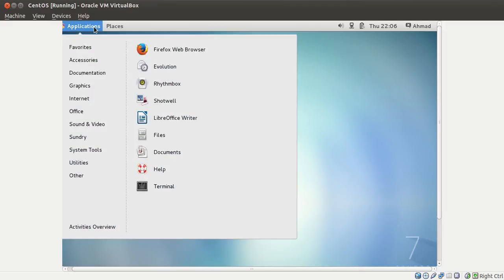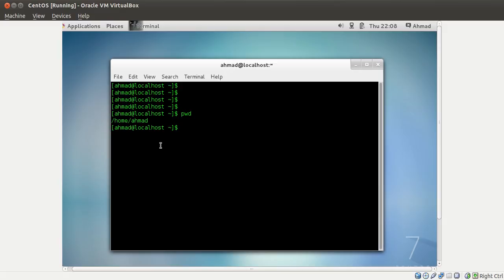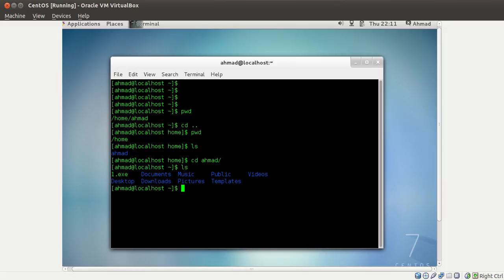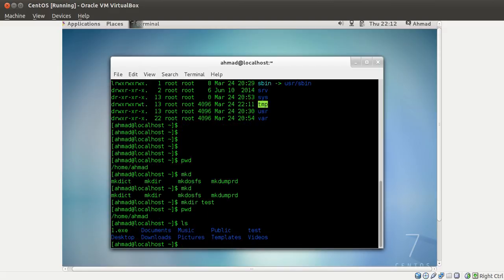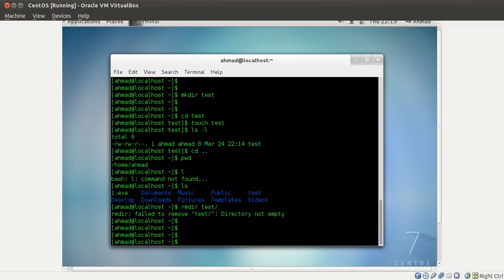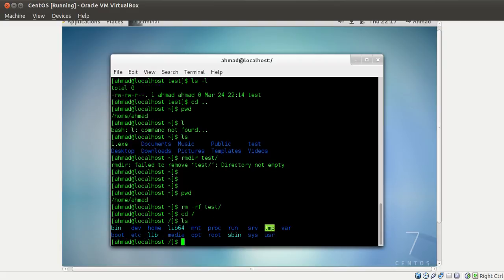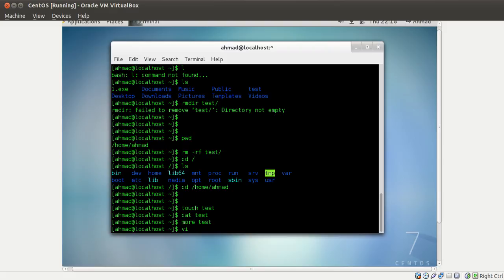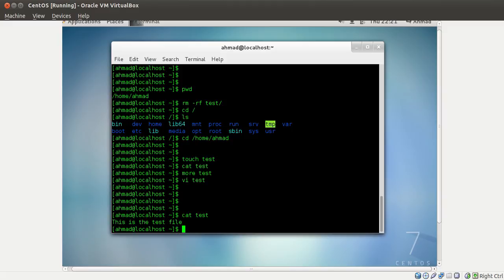Handy Linux Commands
These are quick tutorial videos to learn Ubuntu and CentOS linux based operating systems from Installation to general purpose usage.